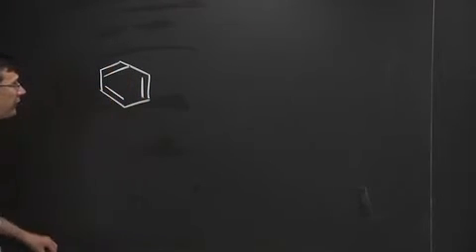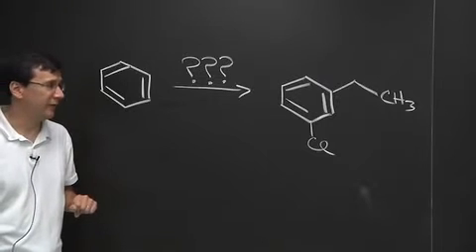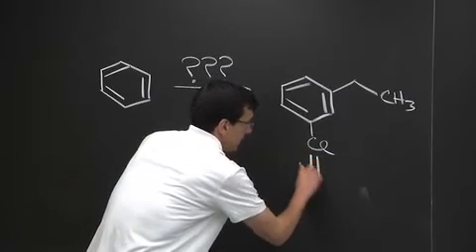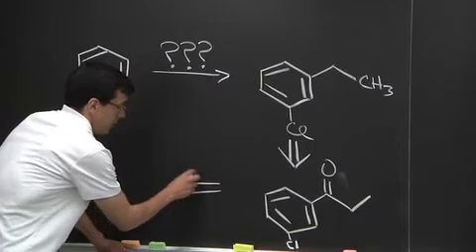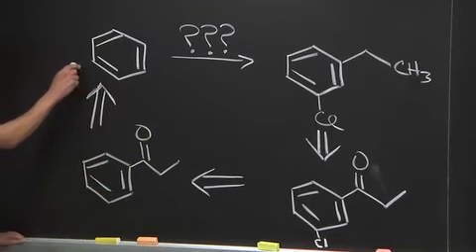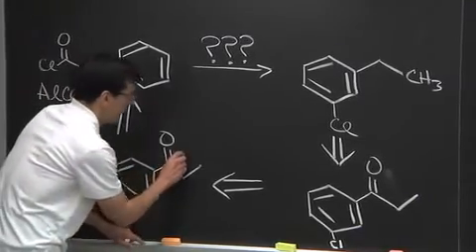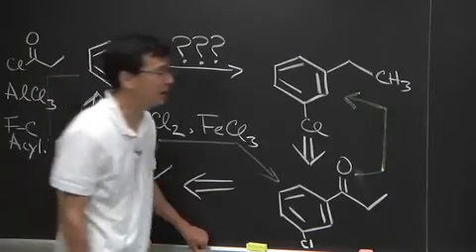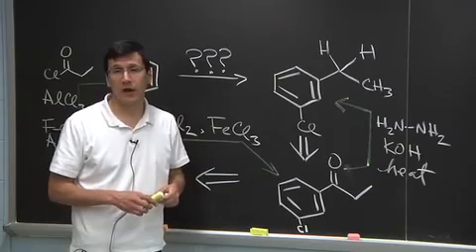Rojas Organic Chemistry II V M10 AC